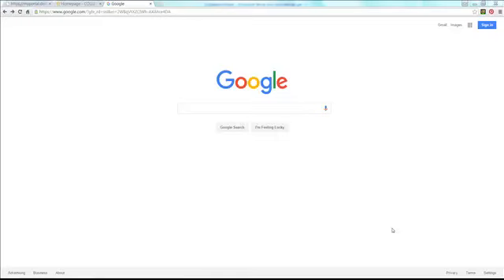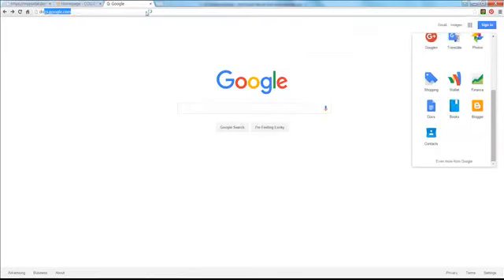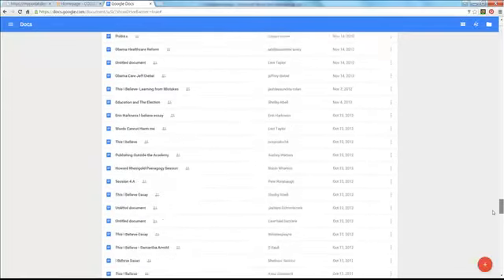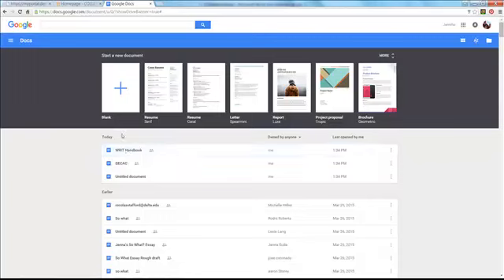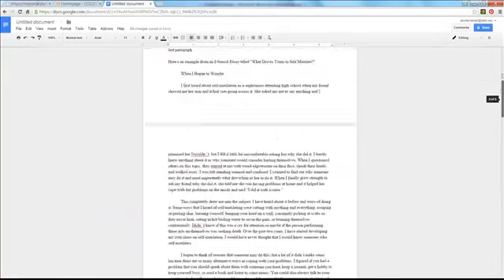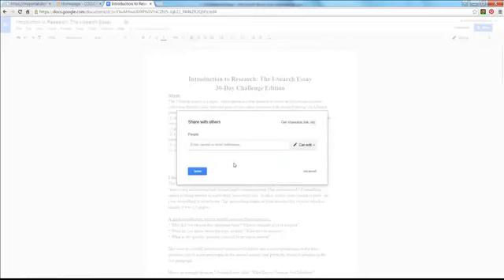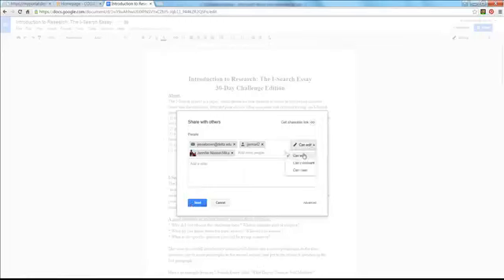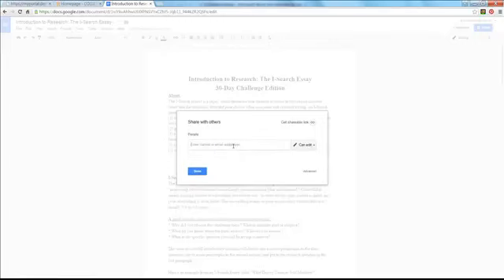How to share and comment on essays via Google Docs